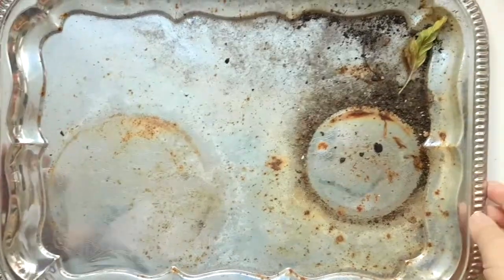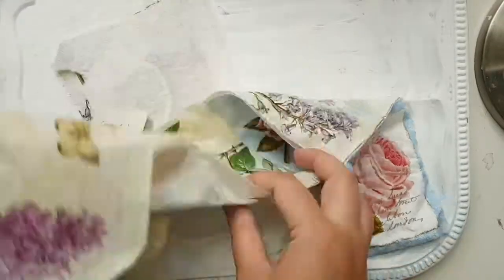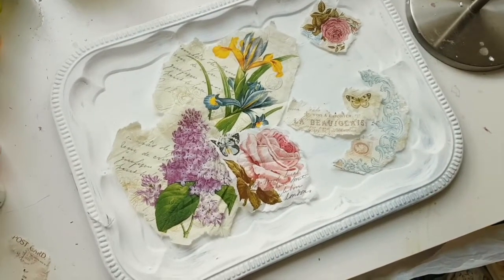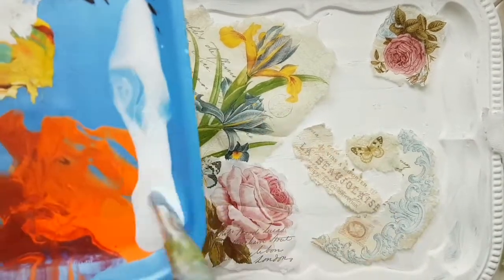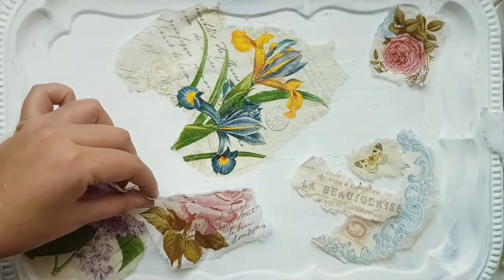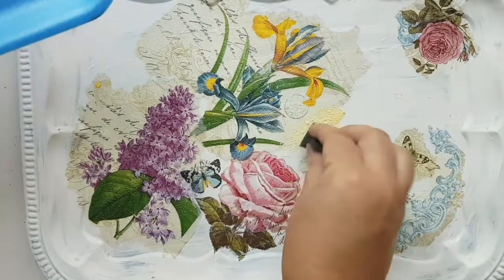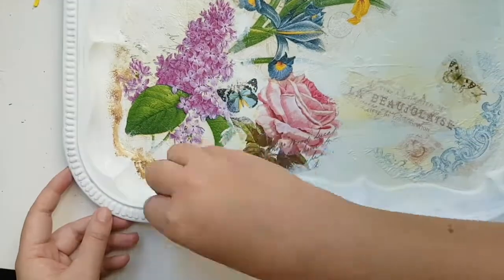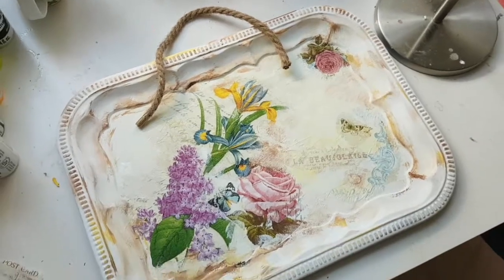Vintage Shabby Chic Tray DIY - Before and After Result! Decoupage Technique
Vintage Shabby Chic Tray DIY - Before and After Result!
Starting this new category of Before and After as I love upcycling items so that they live a longer life!
I had a rusted metal tray (that I actually found long time ago!) and with some paint, napkins and creativity it has a whole new look!